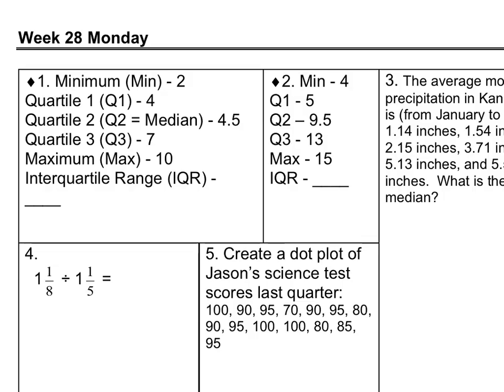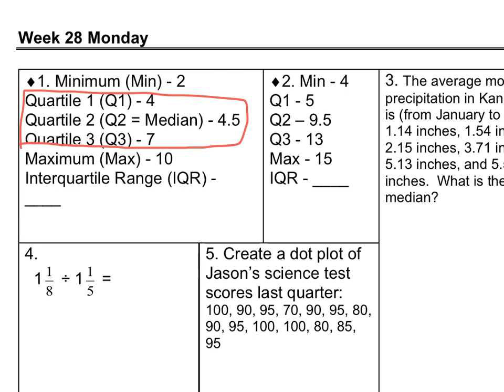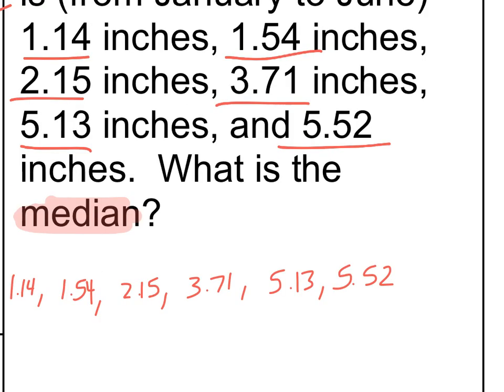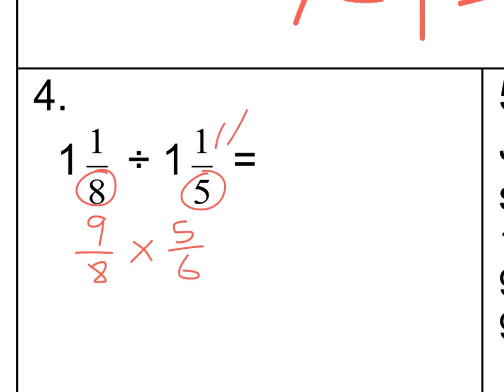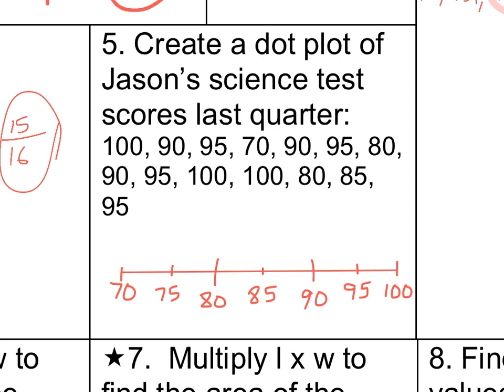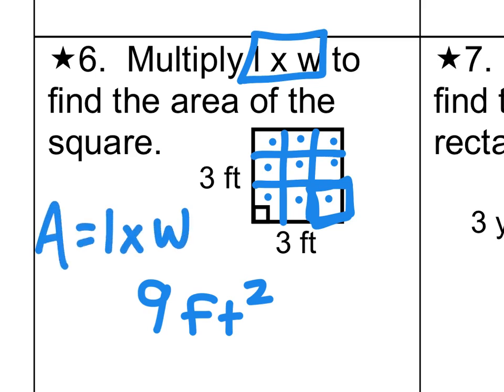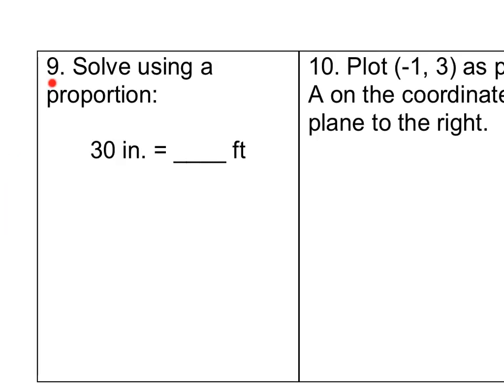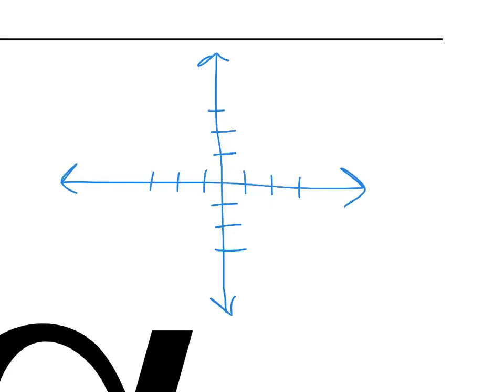Morning Work Mon. W28